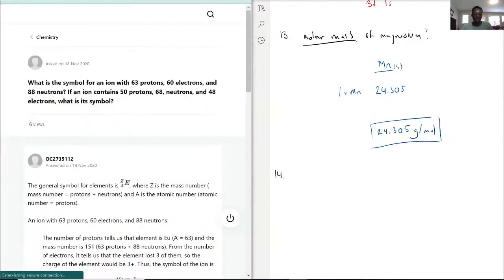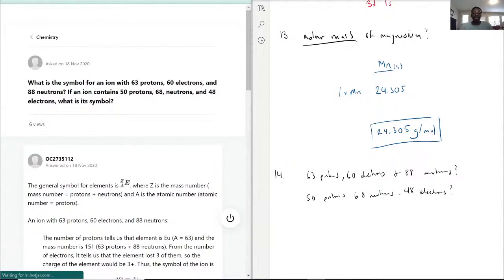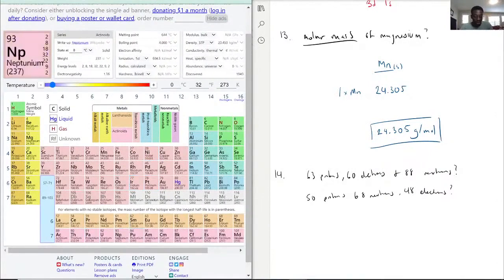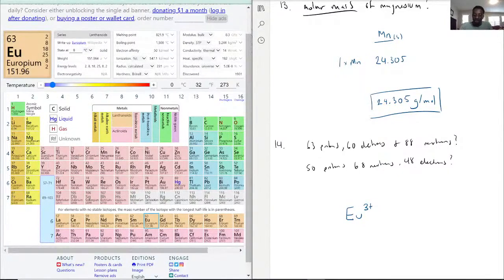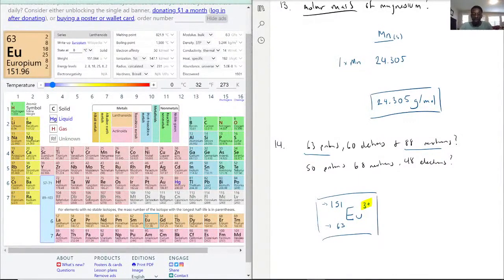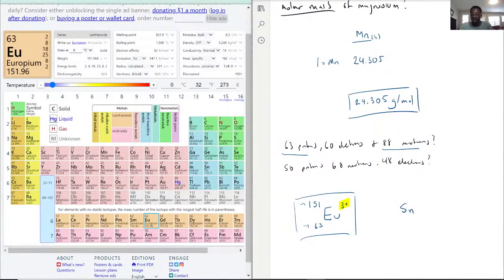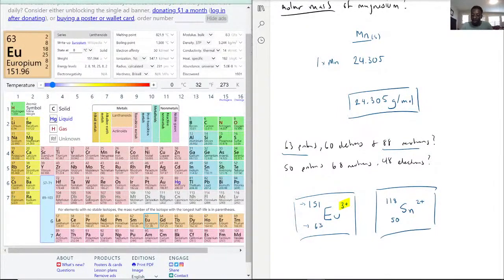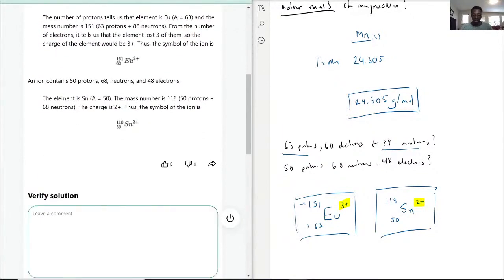What is the symbol for an ion with 63 protons, 60 electrons, and 88 neutrons? If an ion contains 50